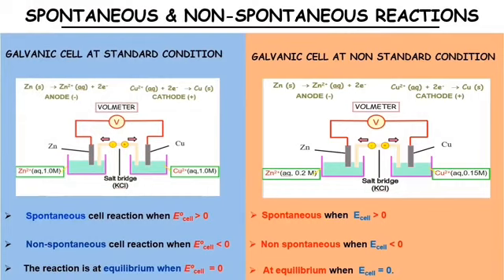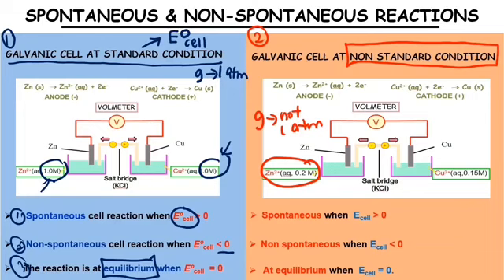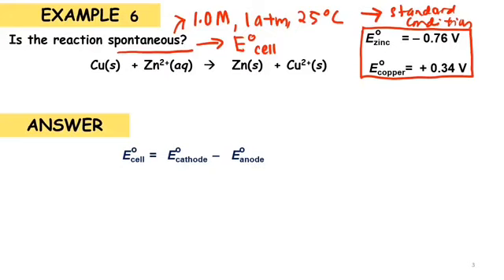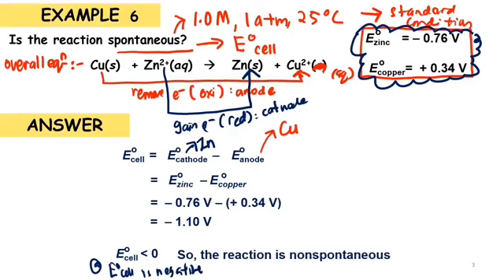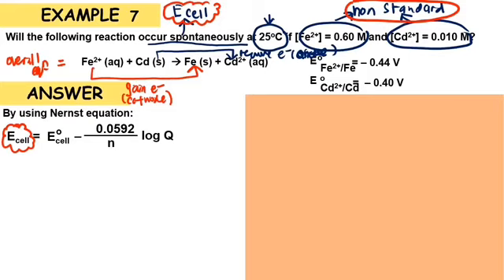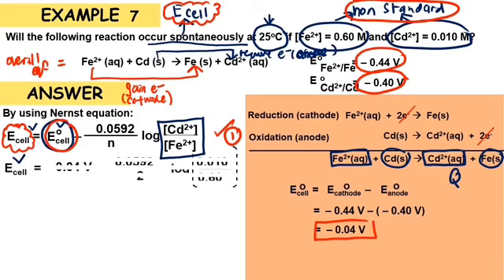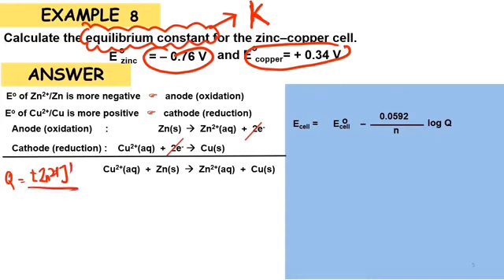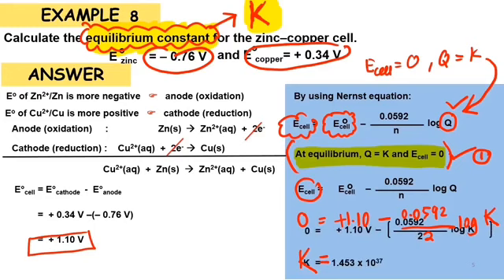3.1&3.2 SPONTANEITY OF THE CELL